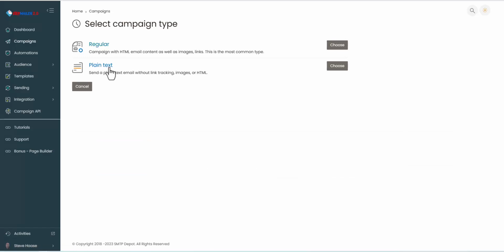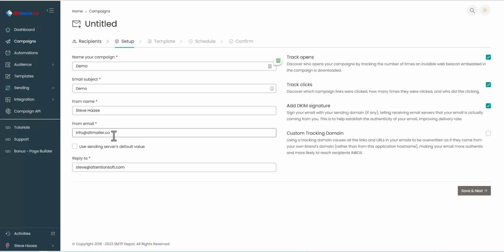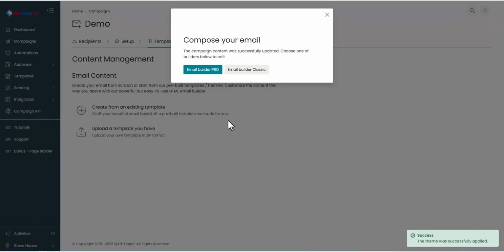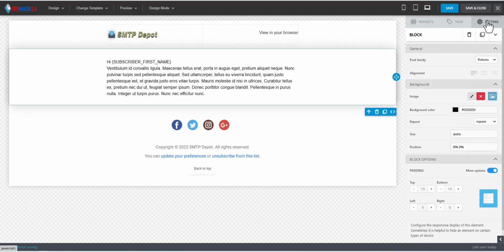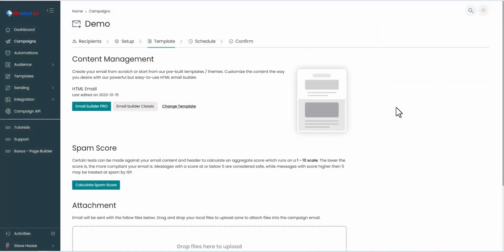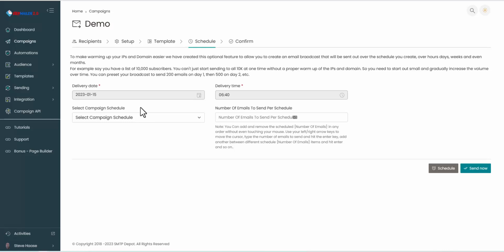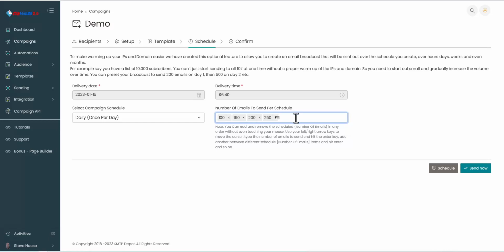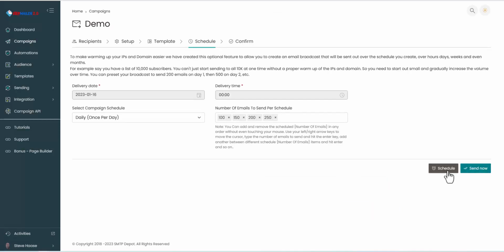Altmailer 2.0 Tutorial 3 - Campaigns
In this video we discuss campaigns and show off our new Spam Checking and Warm-Up Features as well.